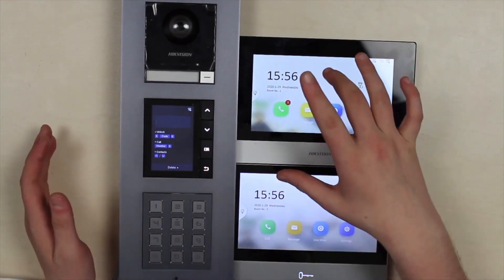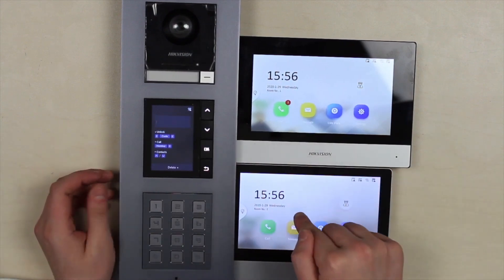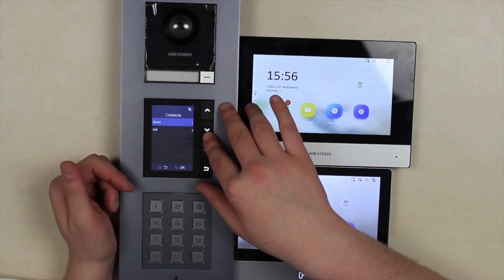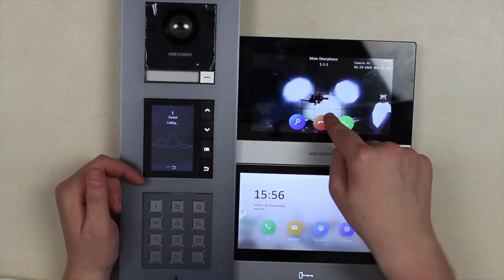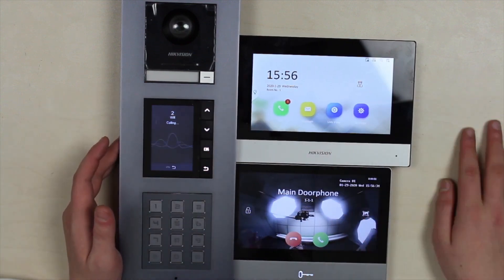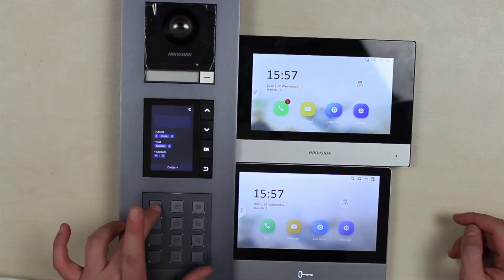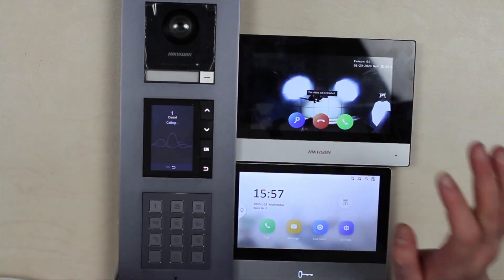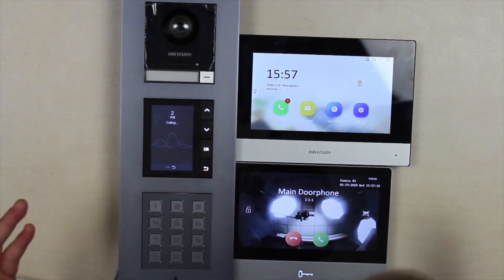HIKVISION IP VIDEO INTERCOM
A shortened version op PIPL's introduction to the complex video intercom systems by Hikvision.
It is modular with multiple configurations